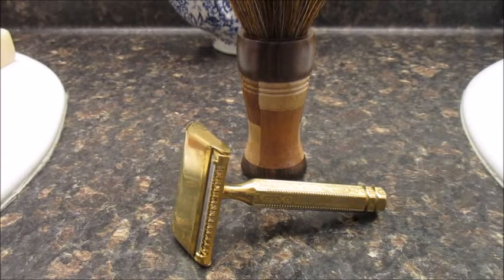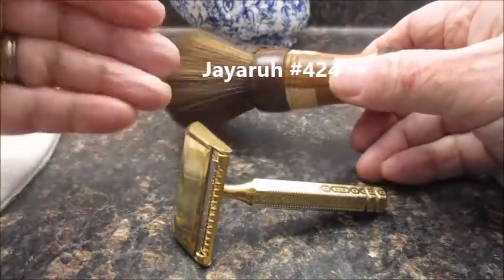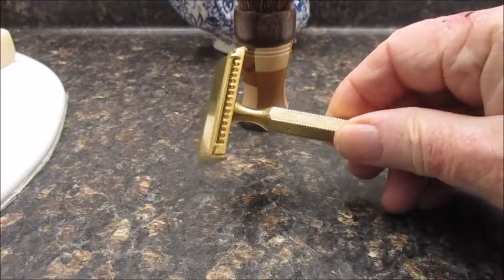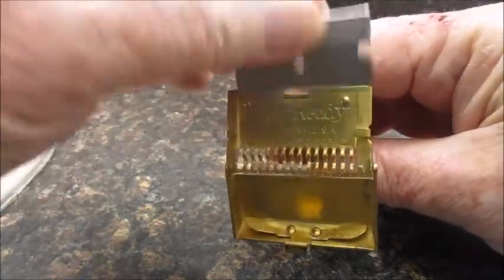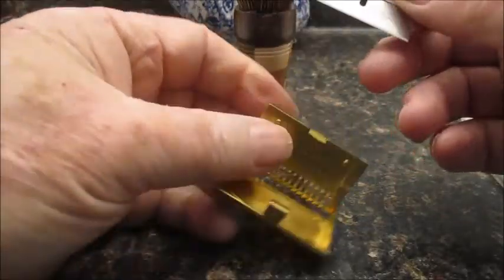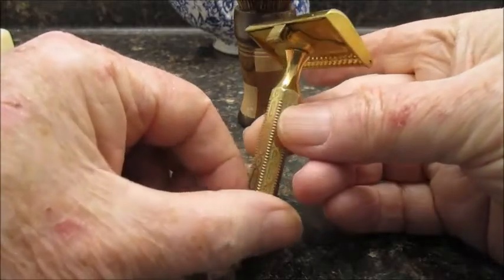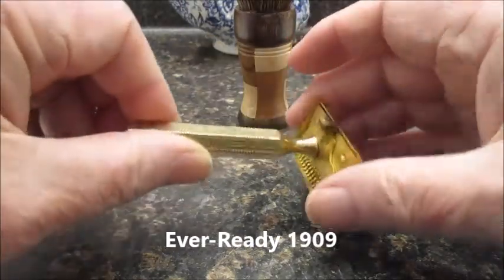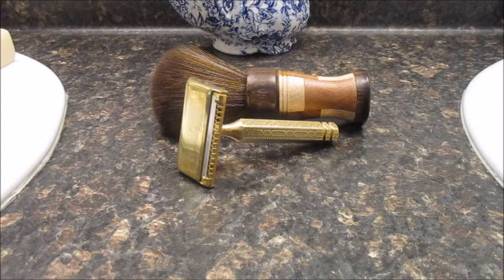Ever-Ready 1924 and Jayaruh #424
I show off the razor and brush I will be using the week of January 31, 2022.